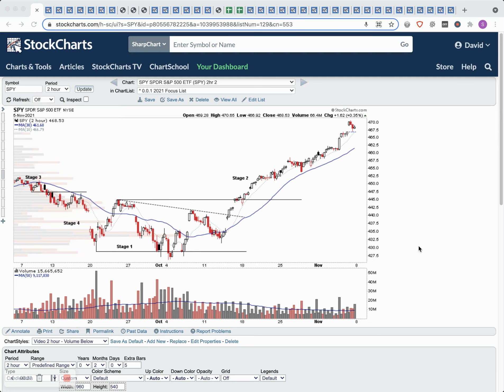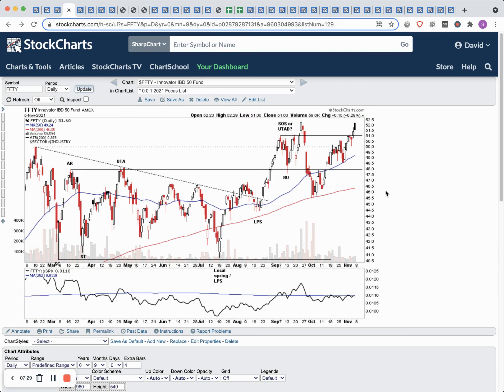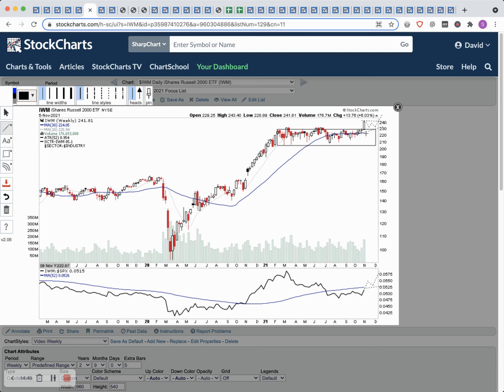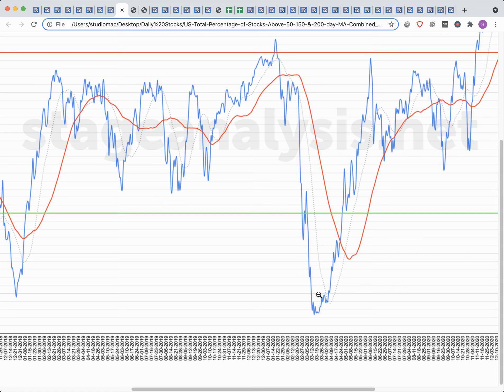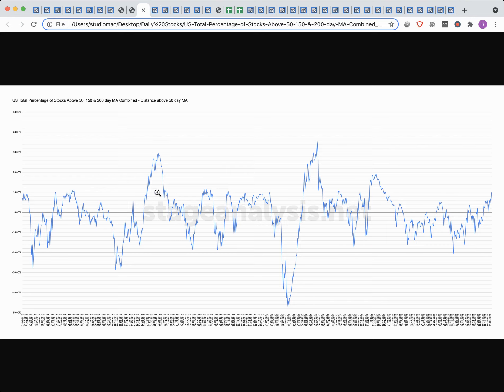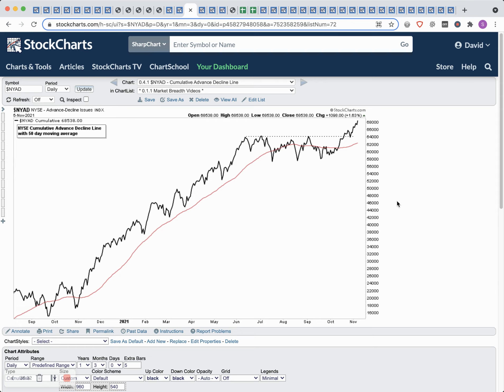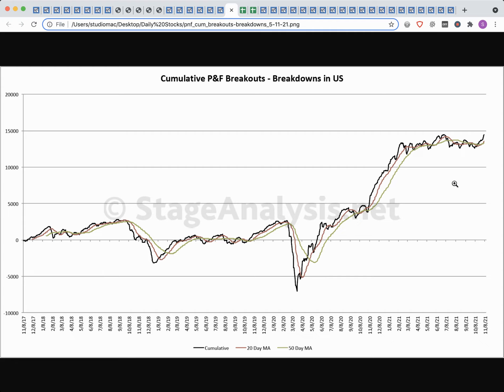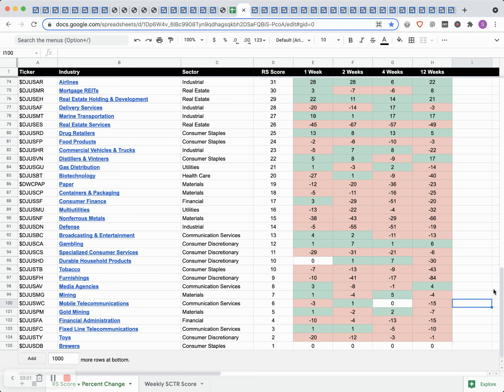Stage Analysis Members Weekend Video - 7 November 2021 - Stockmarket, Market Breadth & US Stocks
✅ To see the twice weekly Stage Analysis member videos (1 hour approx on Sunday & Wednesday), the Daily US Stocks Watchlist and much more.

Video is a bit longer than usual at 1 hour 56 mins, as I'm explaining in more detail for non-members.

00:00 Major Major Indexes
17:55 Market Breadth Charts
50:47 Industry Groups Relative Strength Rankings
1:01:39 Post Analysis of Recent Trades: $DDOG, $U, $ZS, $SNOW, $OPEN, $NVDA, $TSLA
1:23:16 Earnings Gaps and Stage 2 Breakouts
1:49:08 Weekend Watchlist - US Stocks

Stage Analysis Website
Want to chat about Stan Weinstein's Stage Analysis method and his classic book: Stan Weinstein's Secrets for Profit in Bull and Bear Markets, then go to Stage Analysis website and join the forum